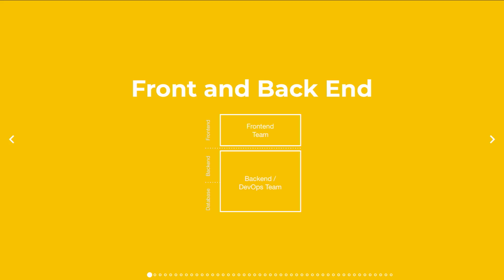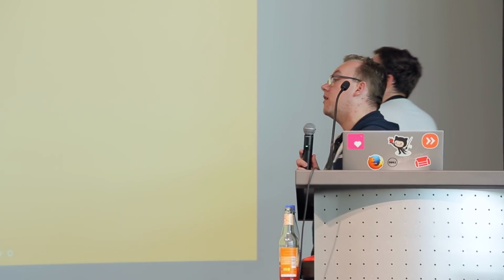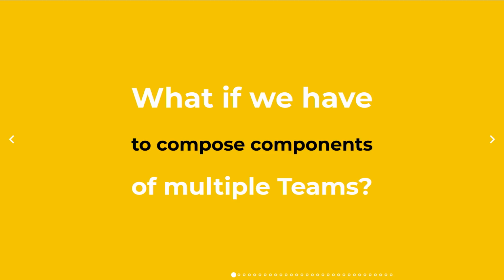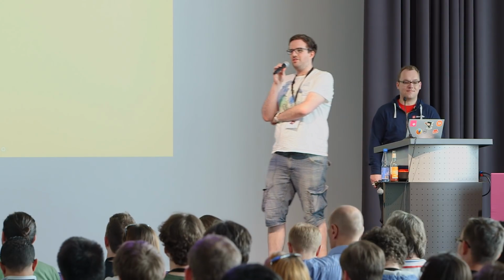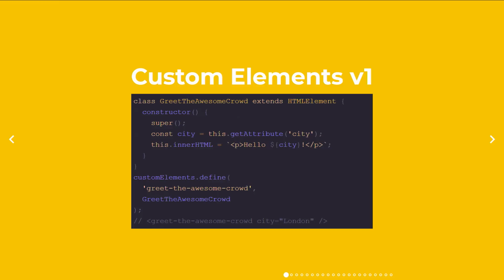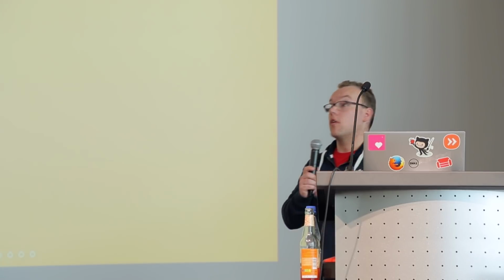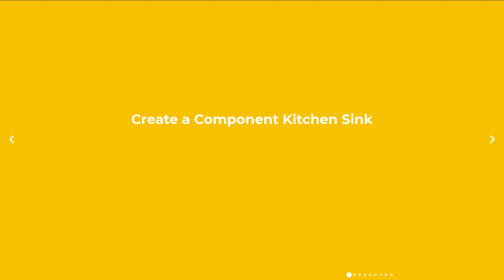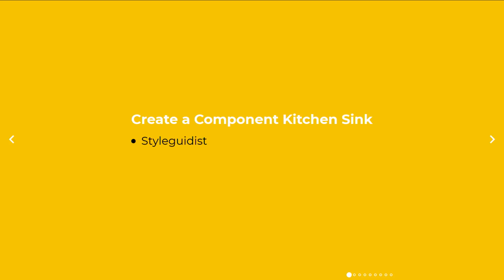Elmar Burke & Hans Christian Otto - Micro Frontends | JSUnconf 2018